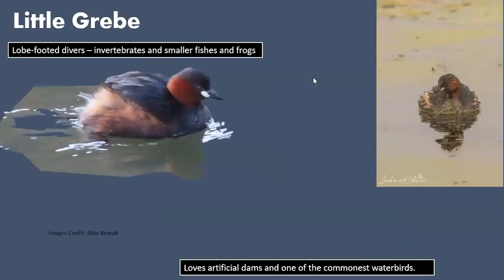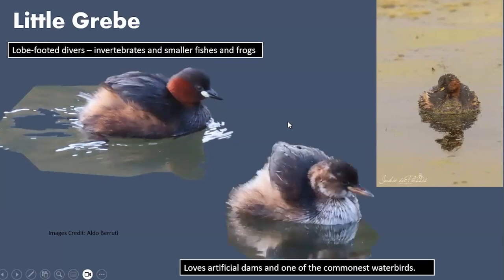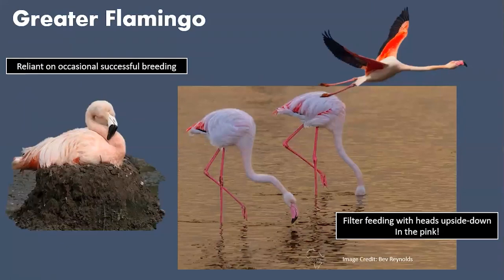Waterbirds Across Africa: ID, Behaviours and Interesting Tales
An engaging talk that looks into the diverse world of African waterbirds. Aldo will explore the ID of various species, but will also tell of the unique behaviours they exhibit as well as amazing tales from the waterways. From the intricate male care of the African jacana the talk provides a comprehensive view into the rich avian life that graces Africa's wetlands. An essential experience for bird enthusiasts and nature lovers alike, it emphasizes the importance of conserving our waterways - for us and for them.